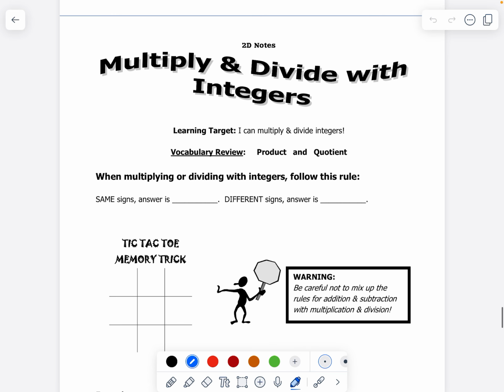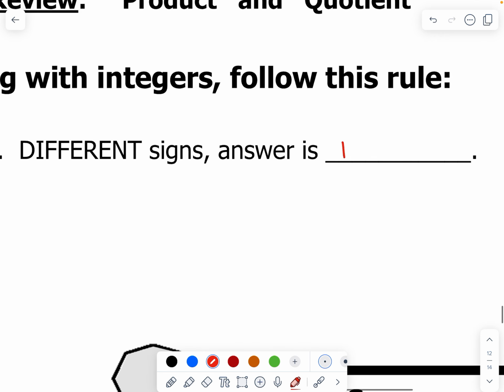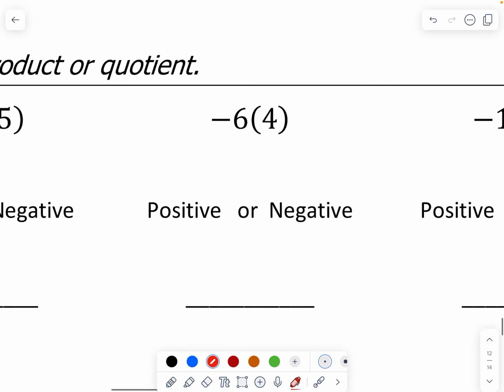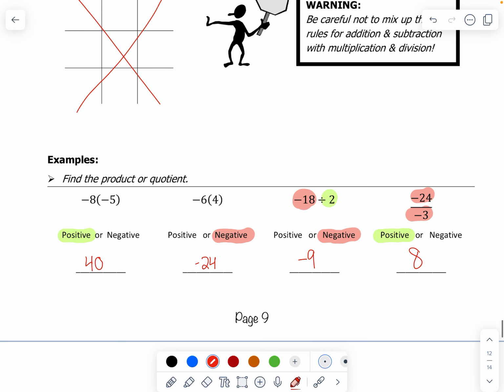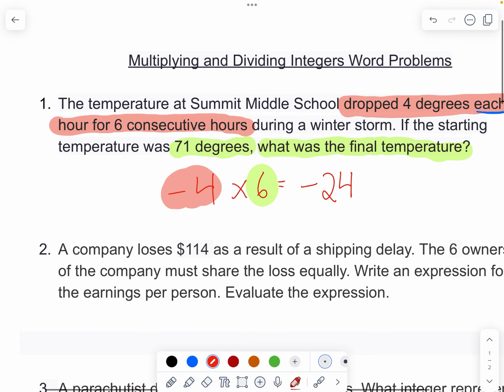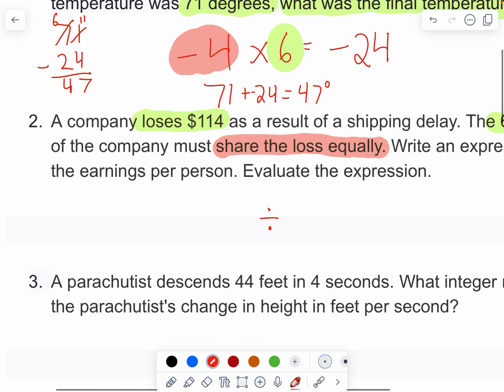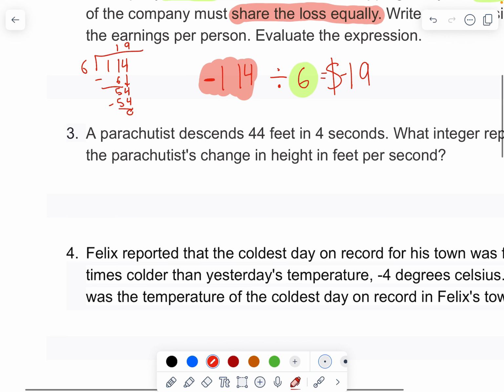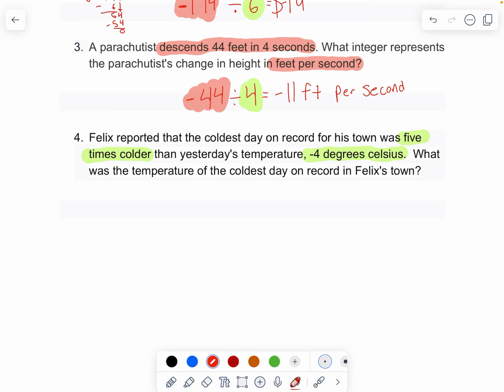2D Notes: Multiply and Divide Integers